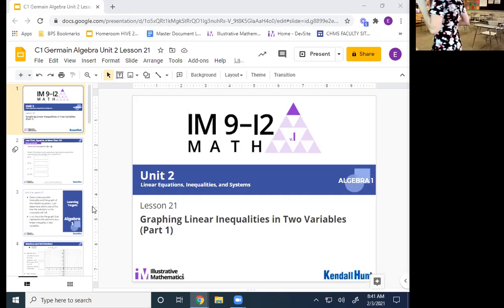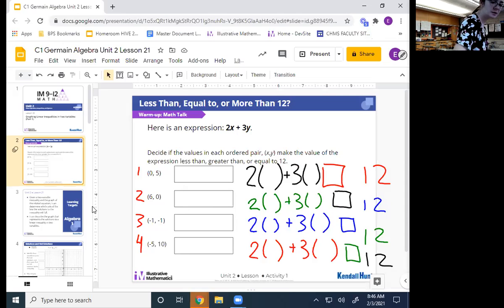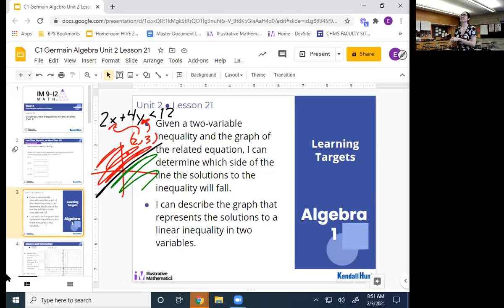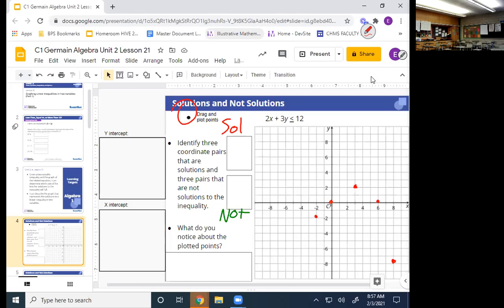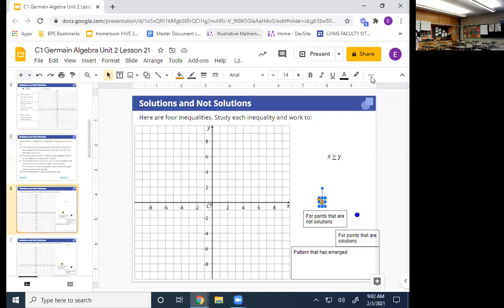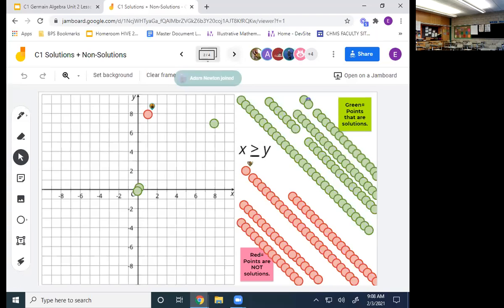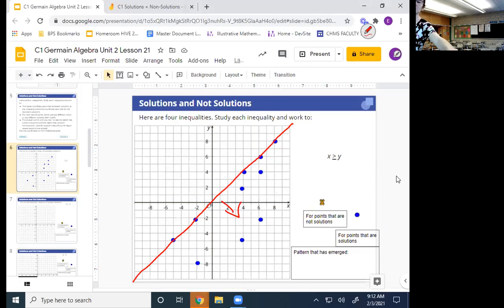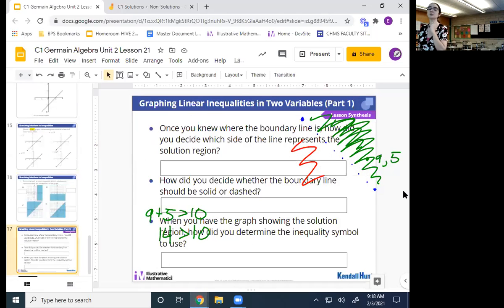Algebra Unit 2 Lesson 21 Part 1